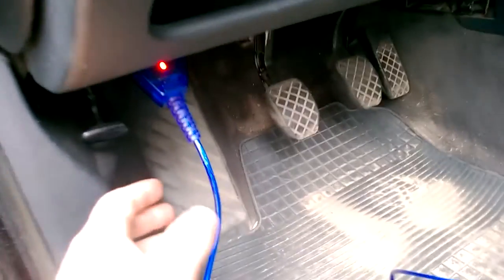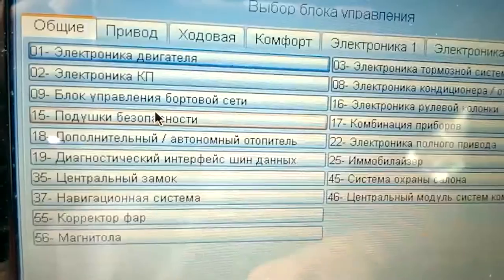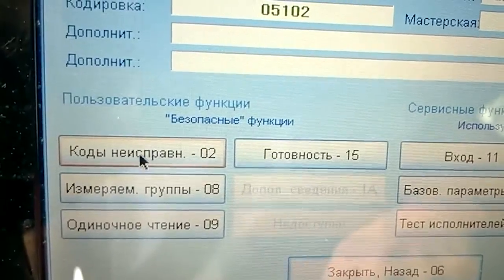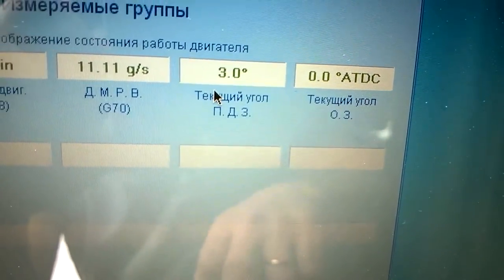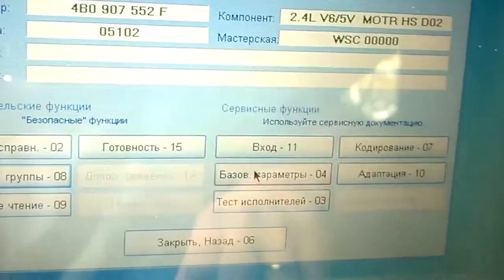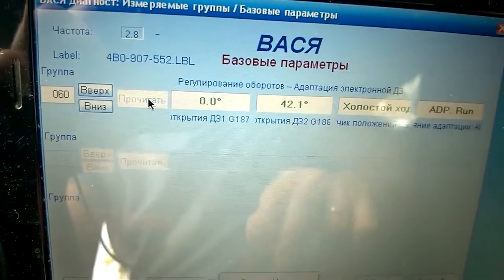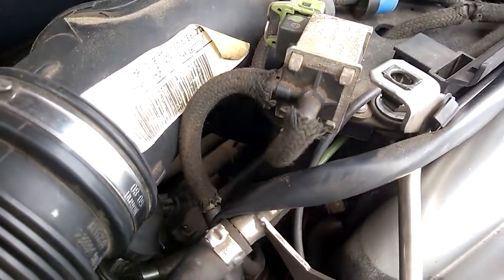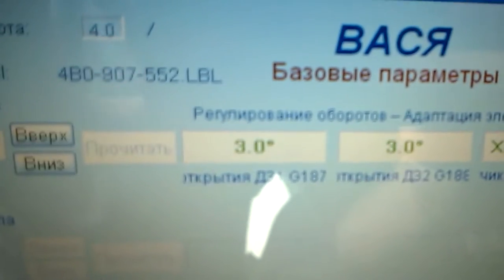Throttle Body Adaptation of the VAG cars (Audi, VW, Skoda)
How to perform forced adaptation of the throttle valve on VAG cars (Audi A6 C5, VW Passat B5, Skoda Superb) using the VCDS program.

Hi! I’m Maxim, and on this channel I show how to repair and service the car on your own in the garage. Useful tips and lifehacks about cars.